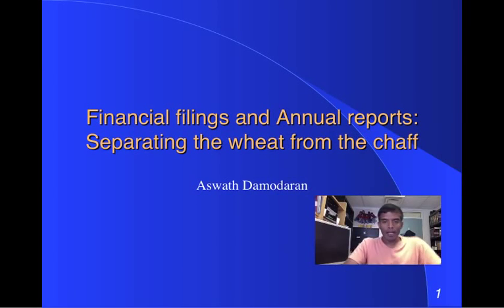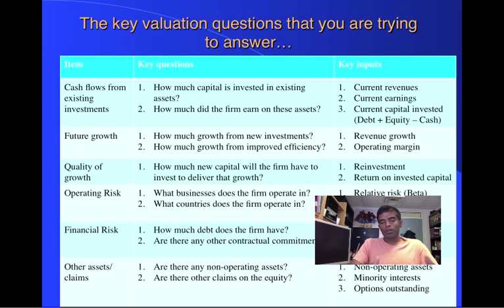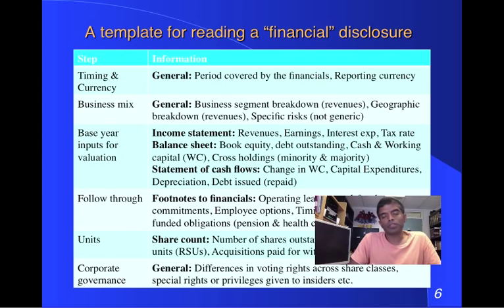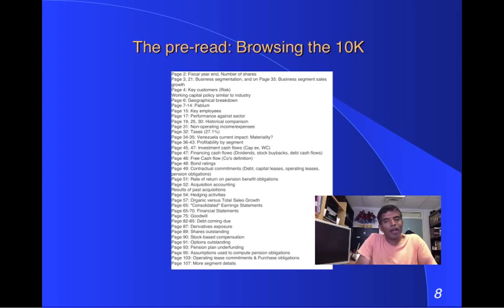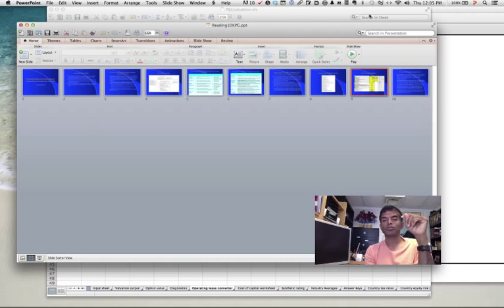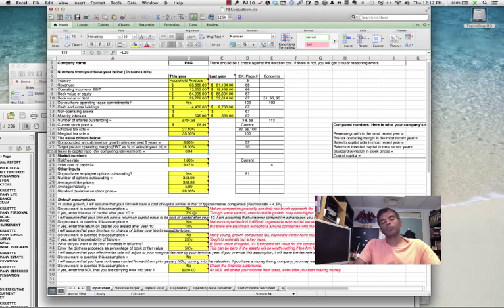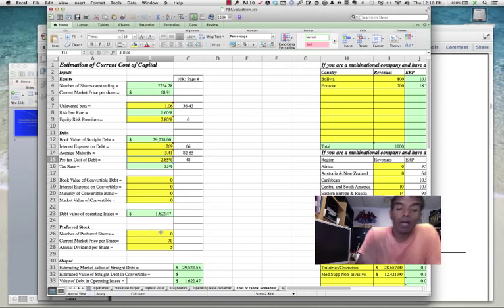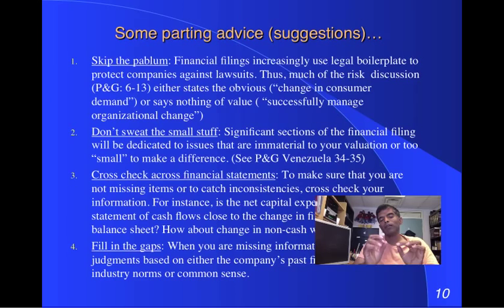Valuation Tools Webcast: Reading a 10K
Financial statements are increasingly filled with fluff and knowing how to separate what matters from what does not is critical. In this webcast, I look at the P&G 10K, with the intent of extracting the information that matters.